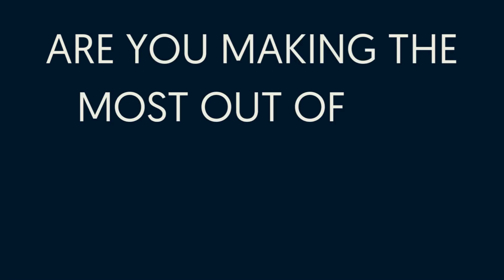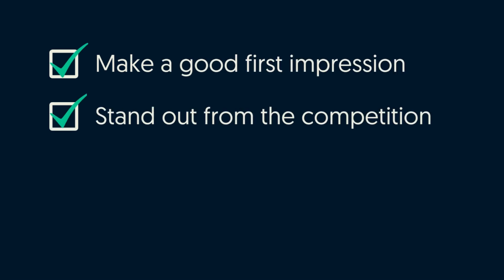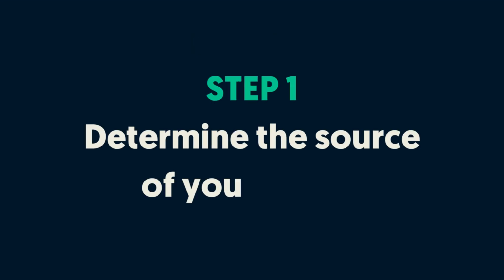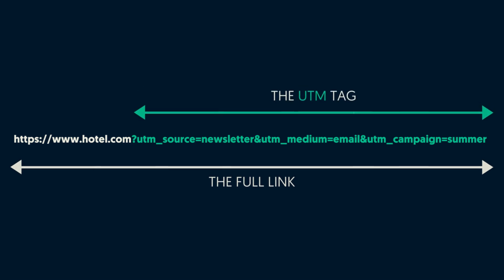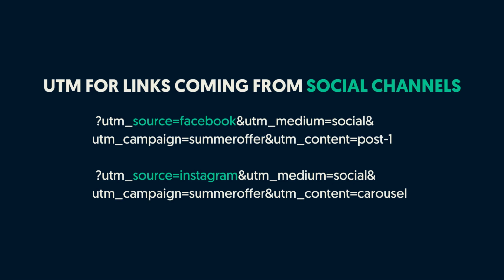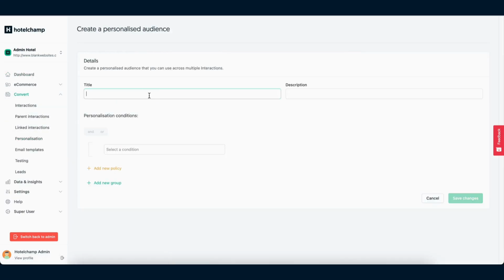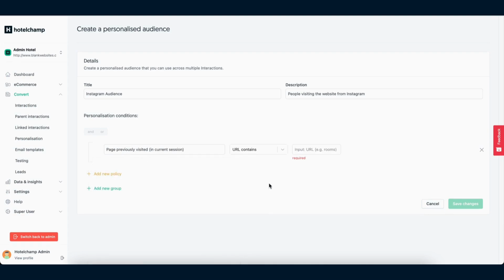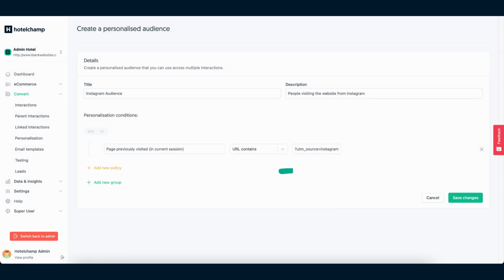Create a Personalised Website Experience Based on Traffic Source | Hotelchamp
With Hotelchamp Convert, you can make the best out of the traffic you've paid to acquire. Personalise your website messages according to the source of the traffic to boost conversion and build lasting relationships with guests.